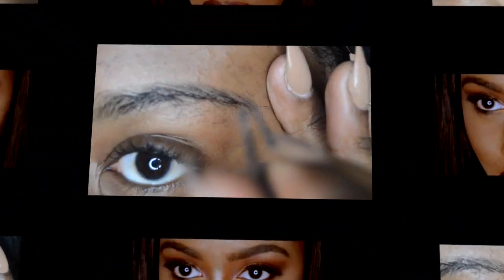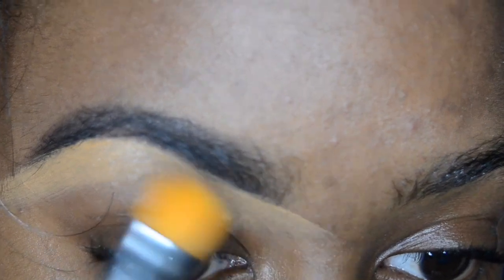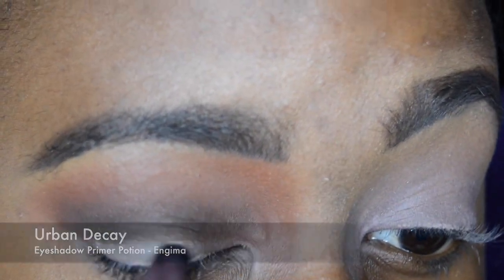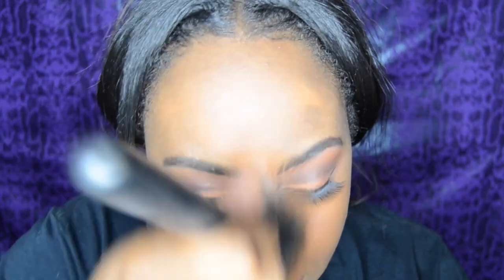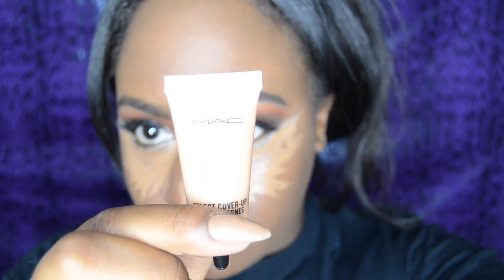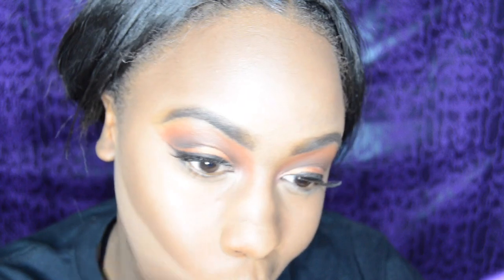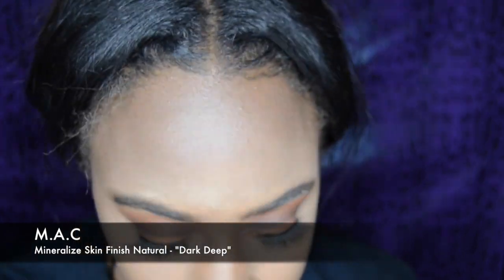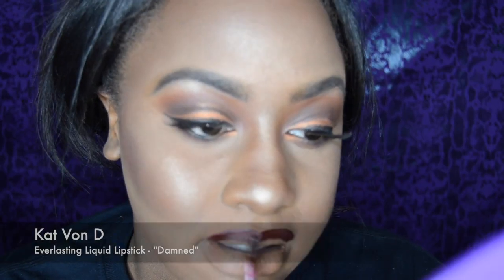GRWM | Autumn Eyes! ♥︎ ♥︎ ♥︎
DETAILS BELOW!!! :)

Anastasia Dipdrow - Ebony
Anastasia Brow Powder Duo - Ebony
Makeup Forever Eyeshadow -
Lorac Shadow - Acai
KVD Mi Vida Loca Palette - Xon
KVD Mi Vida Loca Palette - Harpsichord
KVD Mi Vida Loca Palette - Black Metal
KVD Everlasting Liquid Lipstick - Damned
Bobbi Brown Sheer Finish Loose Powder
M.A.C Mineralize Skin Finish Powder - Dark Deep
Smashbox Photo Finish Primer
Tarte BLUR Pore Filler
M.A.C Studio Tech - NW45
Still Stay All Day Concealer - Tan 12
Becca Cosmetics Shimmering Powder - Opal
La Girl Pro Concealer - Mahogany
LA Girl Pro Concealer Orange
Sephora Bright Future  Concealer - Toffee
M.A.C Select Cover-Up Concealer - NW40
M.A.C - FIX+
EF Studio - Glitter Adhesive
UD - Eyeshadow Primer Potion - Enigma
Anastasia - Clear Brow Gel
 I think thats it!